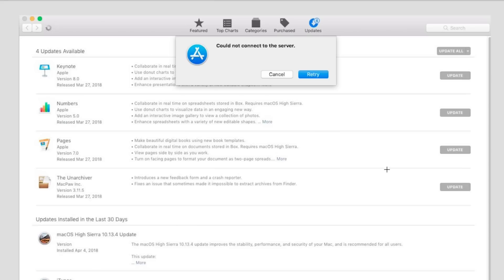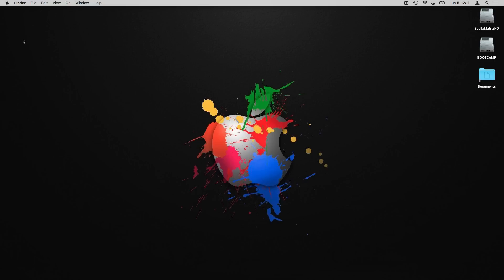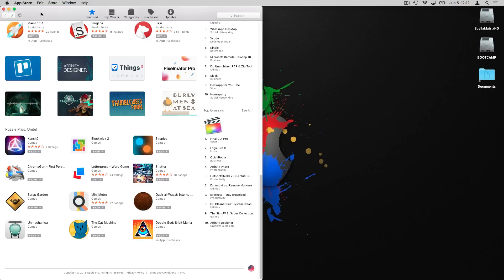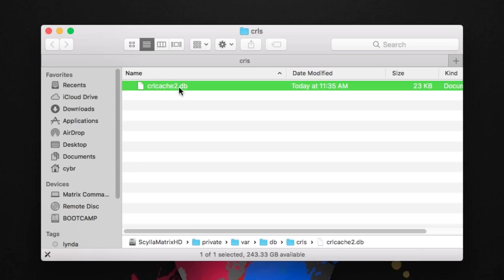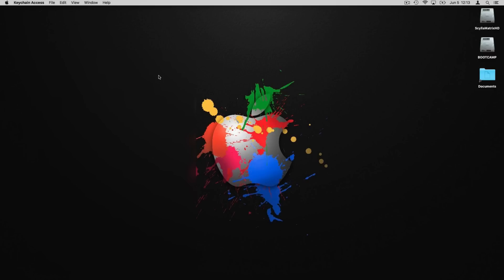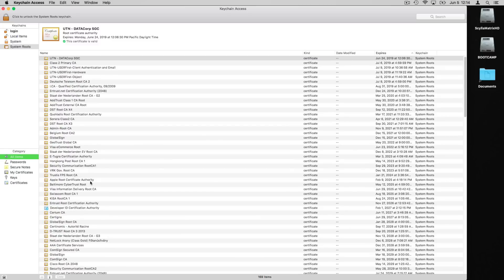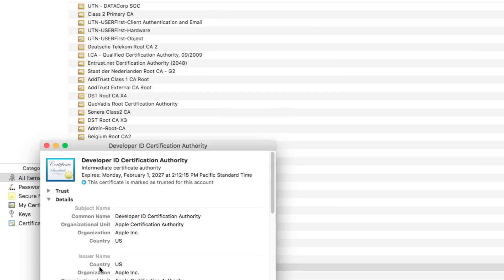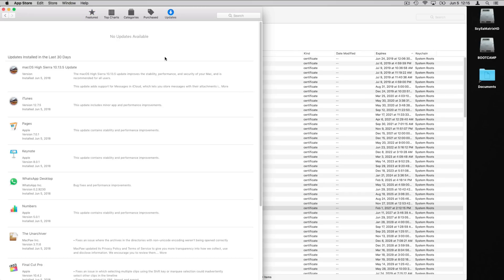"Could not connect to the server" Mac App Store Error Fix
A solution for the macOS App Store error:

“Could not connect to the server.”

“We could not complete your request.”